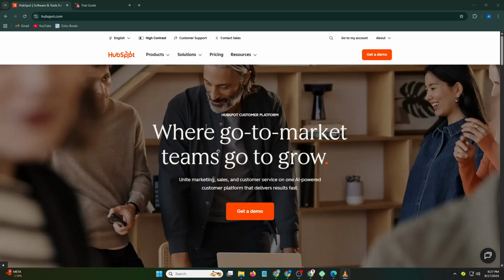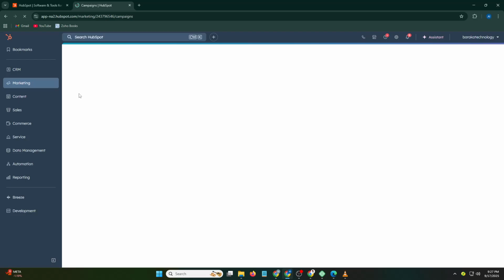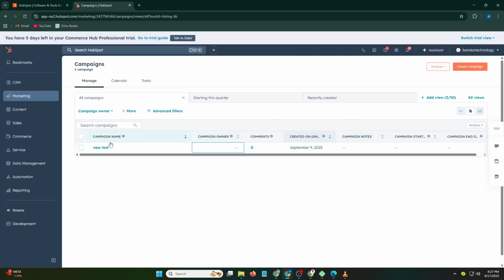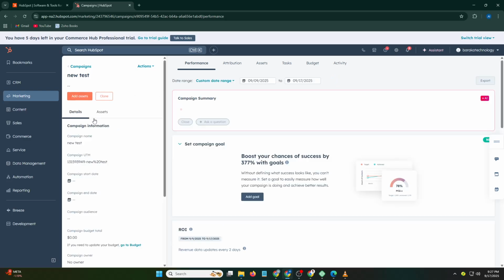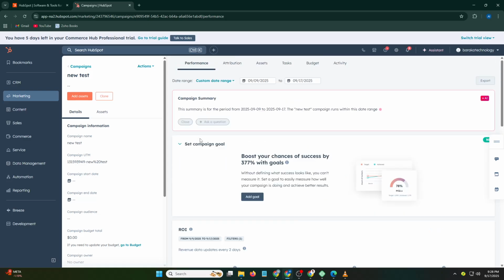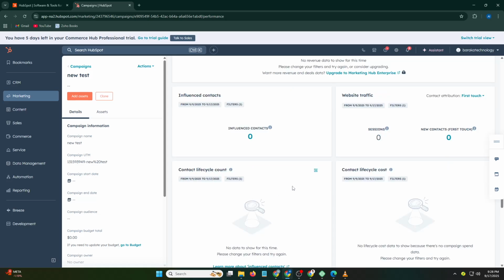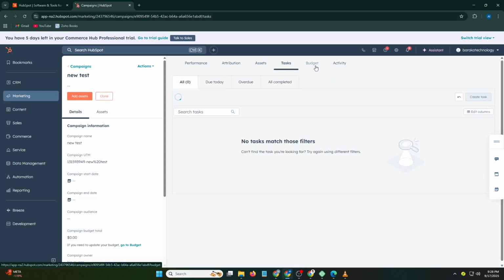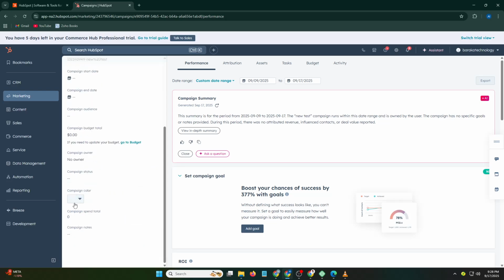How to Measure E mail and Campaign Performance on Hubspot with a Single Click - 2025 (Quick & Easy)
How to Measure E mail and Campaign Performance on Hubspot with a Single Click
In this video, you’ll learn how to measure email and campaign performance on HubSpot with a single click. We’ll show you step-by-step how to track open rates, click-through rates, and overall engagement effortlessly. Discover tips to analyze your marketing campaigns, monitor ROI, and optimize your emails for better results. Whether you’re a beginner or a marketing pro, this tutorial helps you save time and improve campaign efficiency using HubSpot’s powerful tools.